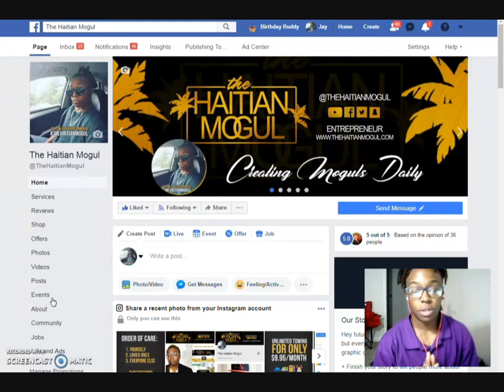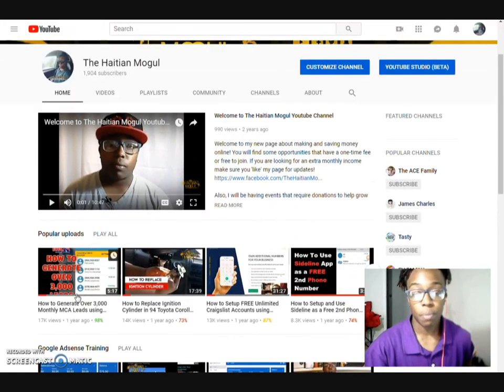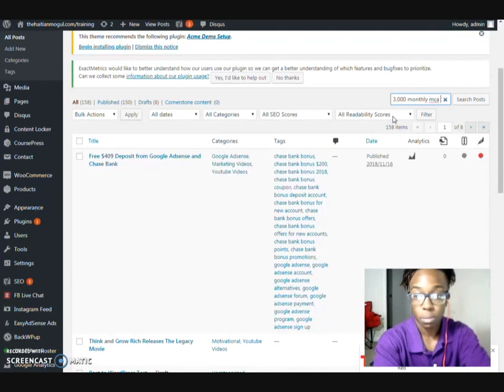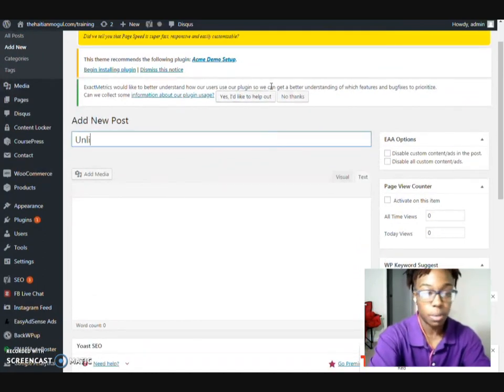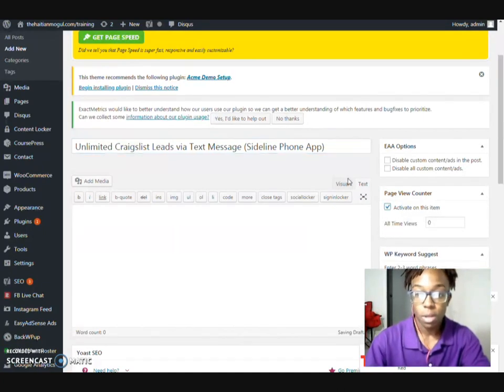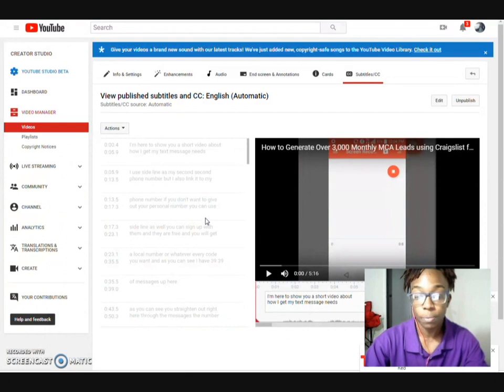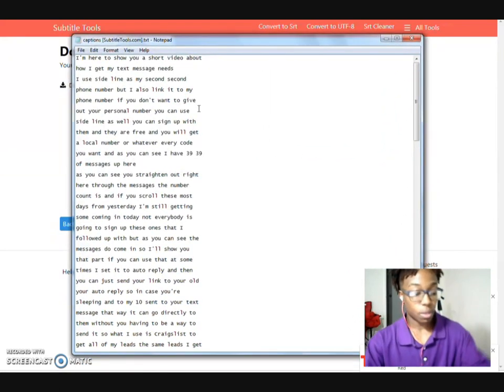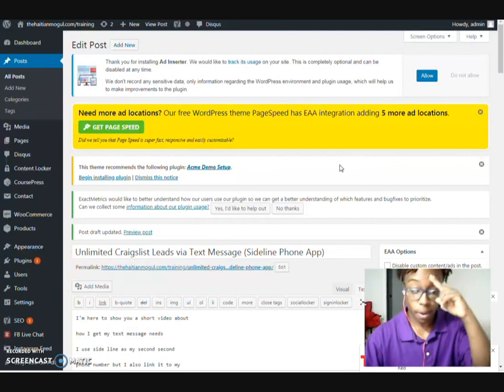How to Repurpose Your Content with Youtube Captions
Learn how to Repurpose Your Content using Youtube Captions watching

★★ KEYWORDS  ★★

repurpose content marketing
repurpose content definition
repurpose existing content
how repurpose content
repurpose content ideas
how to repurpose instagram content
why should i repurpose content
how do i repurpose content
repurpose old content
why repurpose content
repurpose your content
repurpose content
repurpose content plr
repurposed content
repurpose content in b2b tech
repurpose contest
a purpose countable
tri purpose connector
motor club of america login
motor club of america reddit
motor club of america benefits